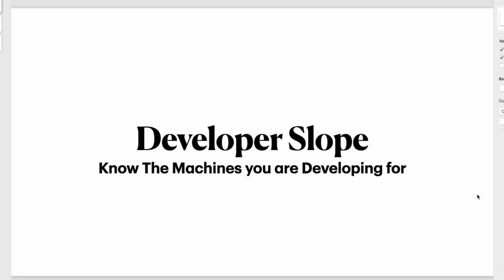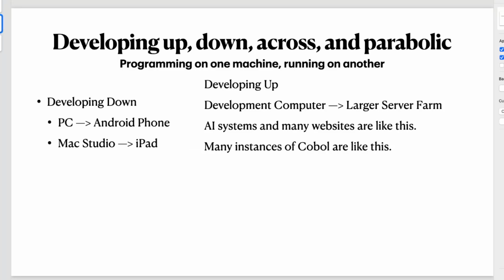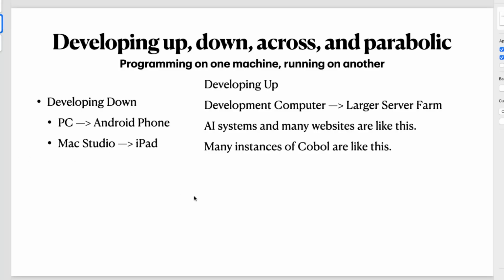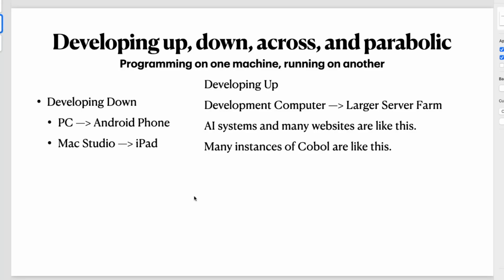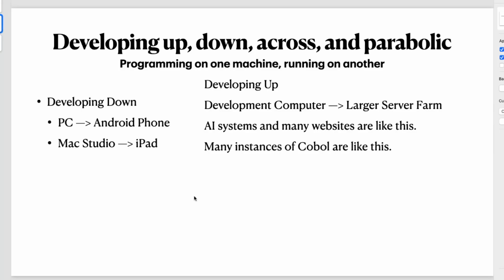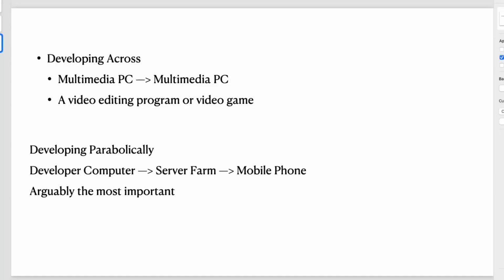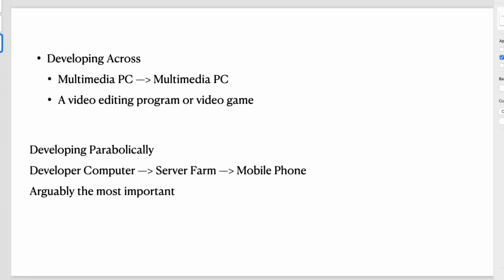2024 12 Developer Slope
Know what machines you are developing for.